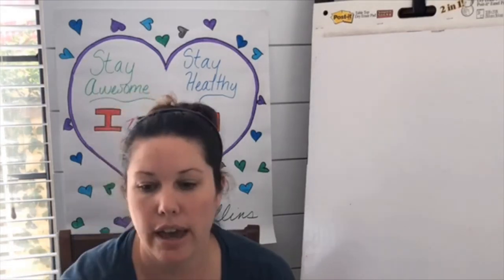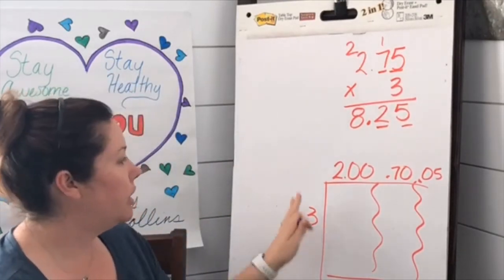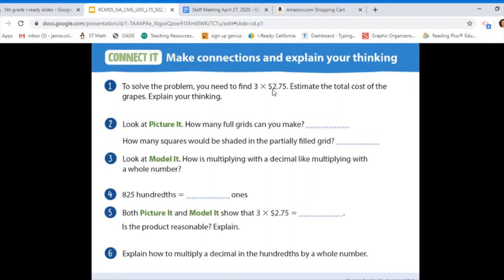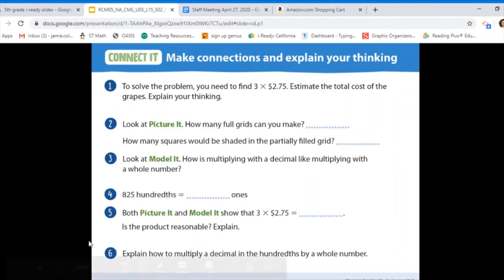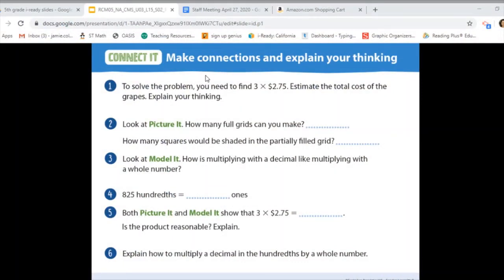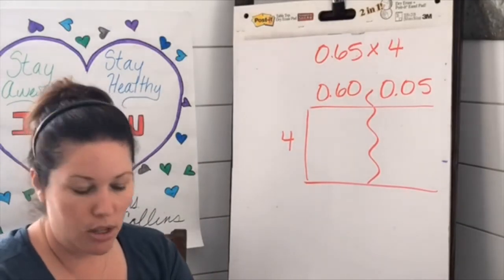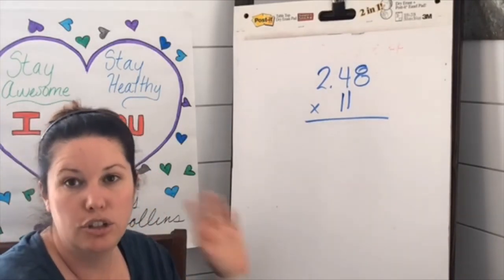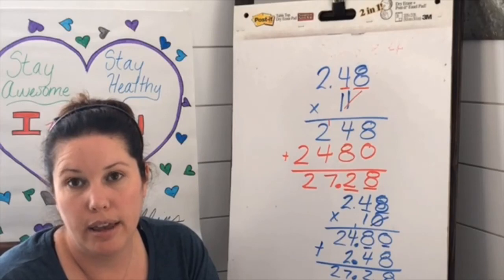5th Grade Multiplying Decimals 04 28